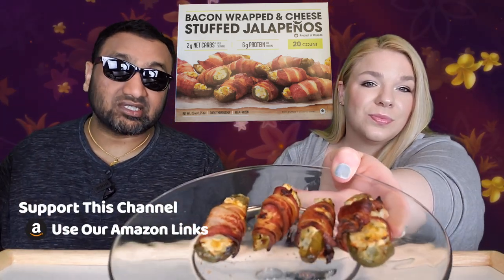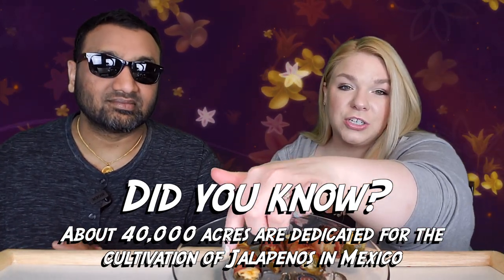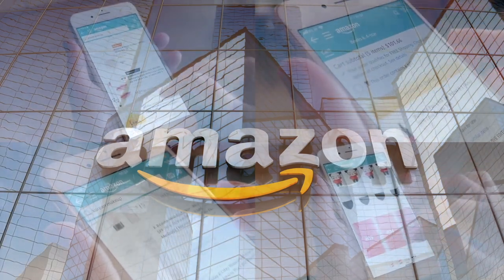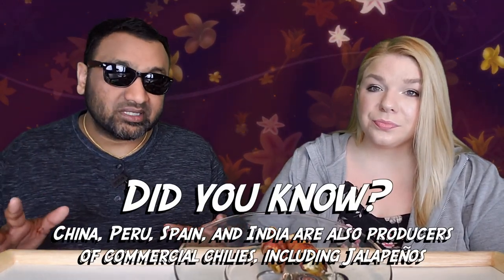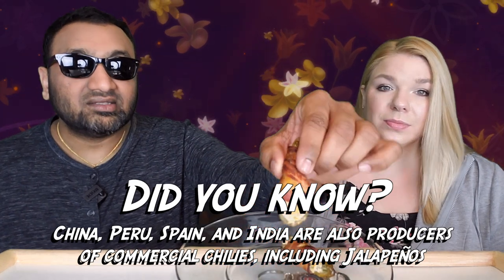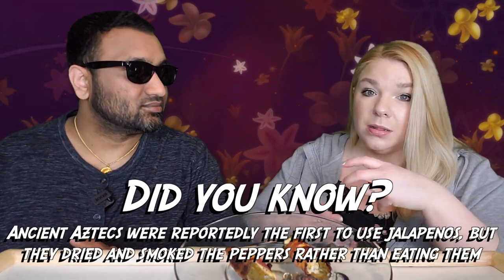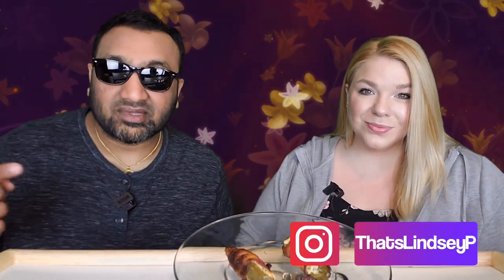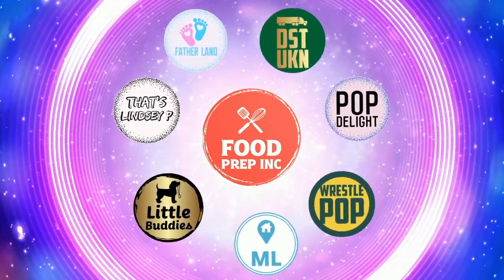Costco Ocean Pier Bacon Wrapped & Cheese Stuffed Jalapenos Review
Ocean Pier Bacon Wrapped & Cheese Stuffed Jalapenos Review.  Tags:  costco food, ocean pier seafood, Ocean Pier Lobster Mac & Cheese Bites, Ocean Pier Bacon Wrapped Wild Sea Scallops, Ocean Pier Split Lobster Tail Skewers, costco haul costco new food, costco reviews, costco food reviews,  americans try Canadian food, americans try Canadian seafood, costco bacon, costco frozen food review.